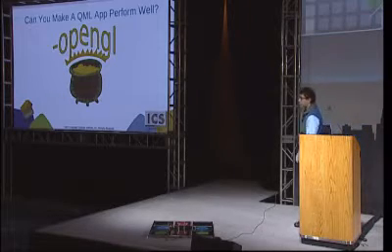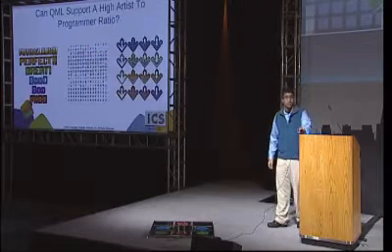My old MeeGo presentation from 2011 (Part 1)